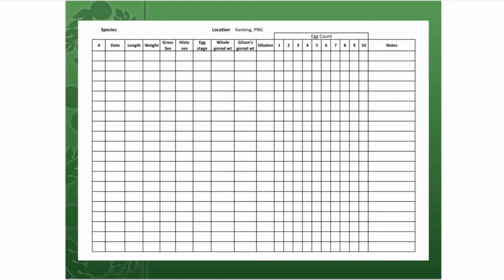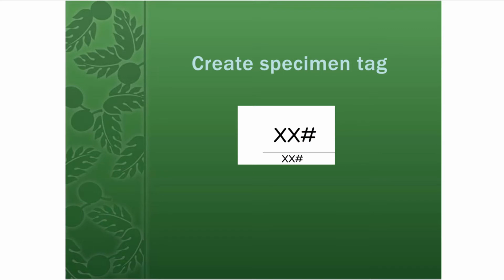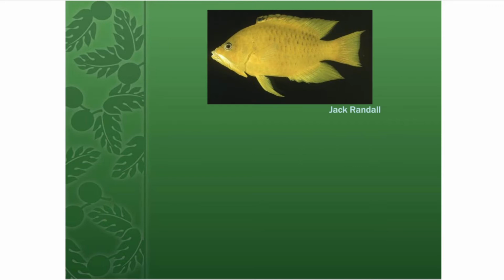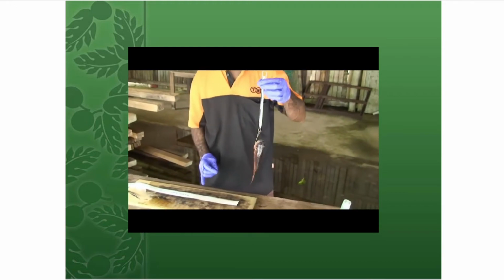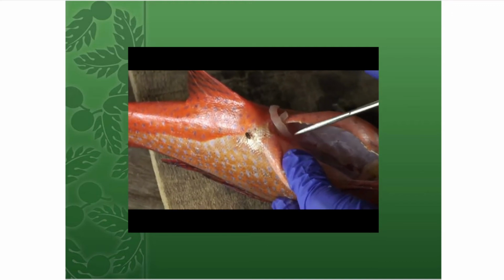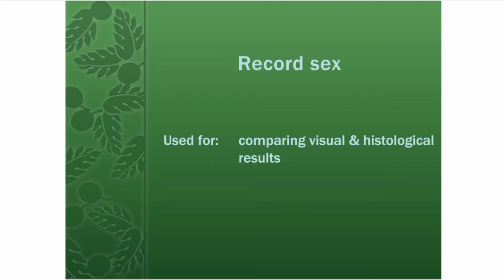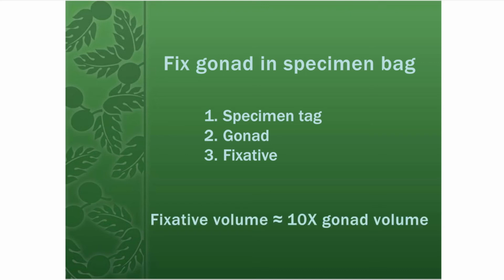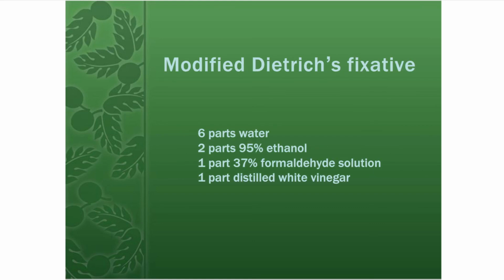Whole specimen processing (no refrigeration)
This video shows in detail the method for processing whole fish specimens when no refrigeration is available.